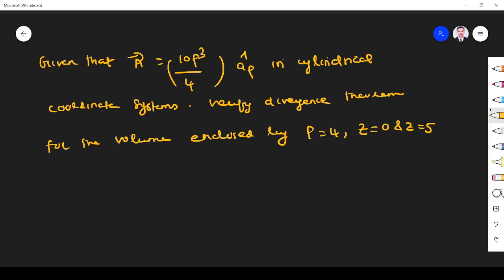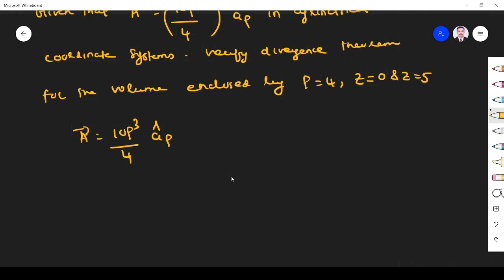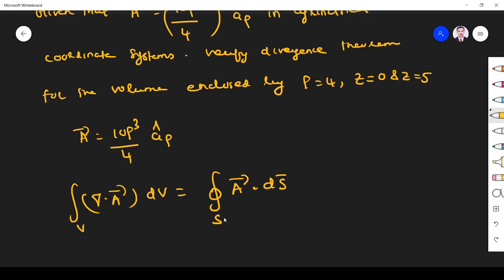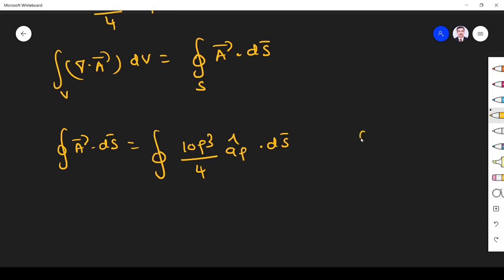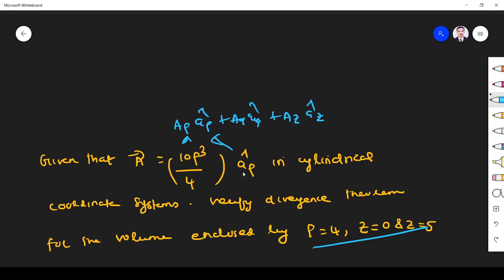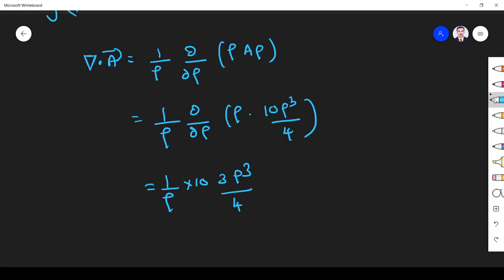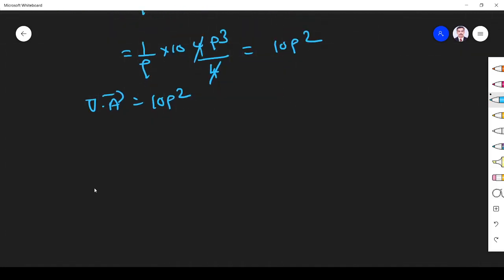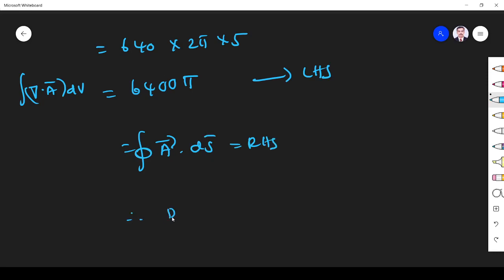EC8451 ELECTROMAGNETIC FIELDS DIVERGENCE THEOREM PROBLEMS-II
EC8451 ELECTROMAGNETIC FIELDS  DIVERGENCE THEOREM related PROBLEM In cylindrical coordinate system is solved in this video
EC8451 ELECTROMAGNETIC FIELDS PROBLEMS related to CARTESIAN TO SPHERICAL CONVERSION and vice versa are solved in this video
Unit 1 of EC 8451 Electromagnetic fields Anna University syllabus is covered in this video